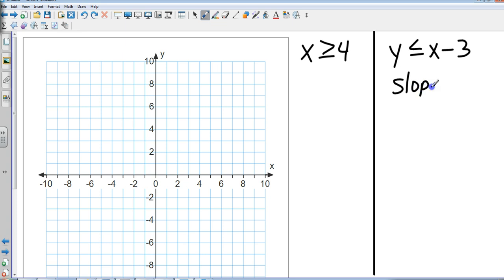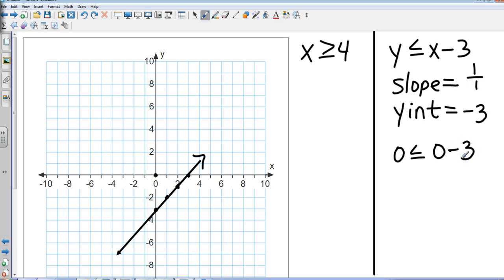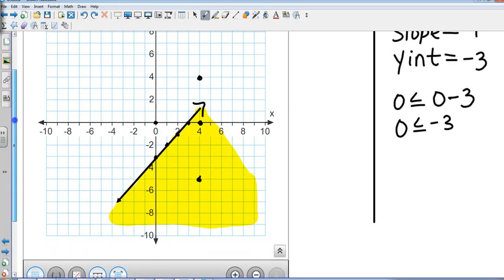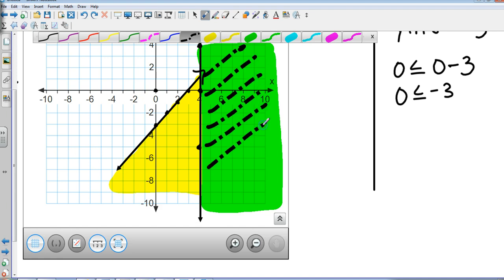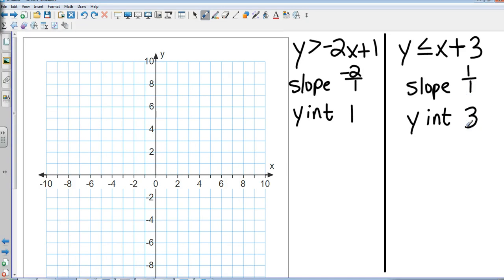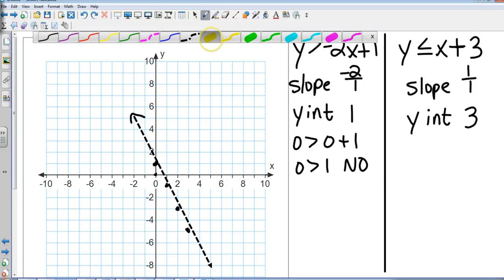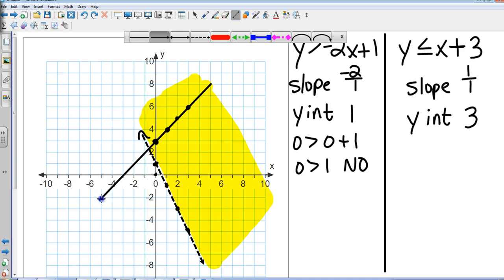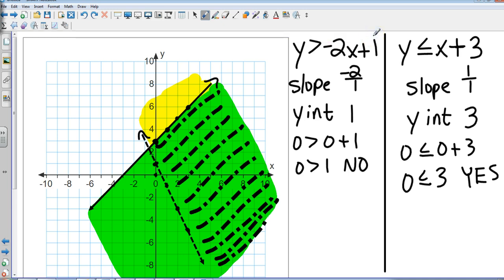Algebra I 6 8 Systems of Inequalities